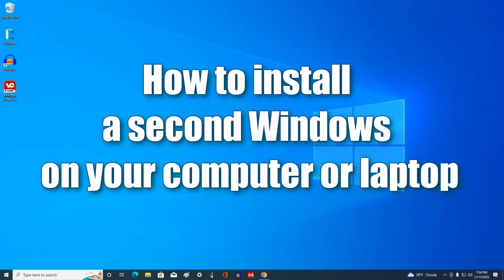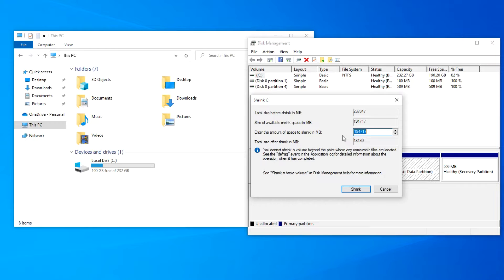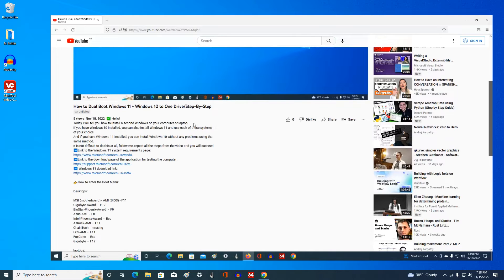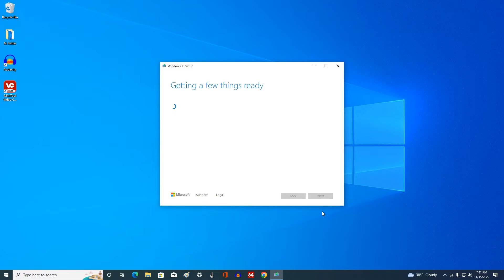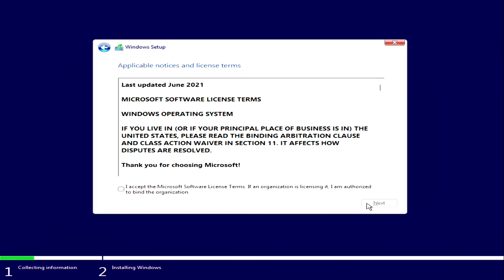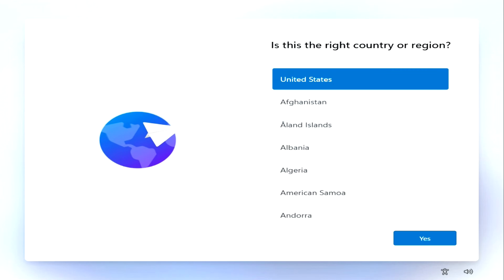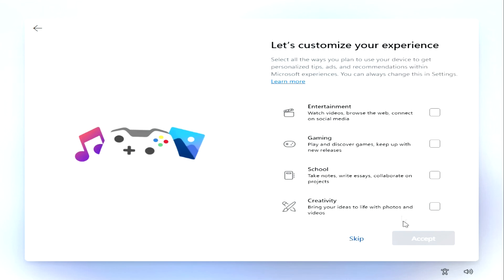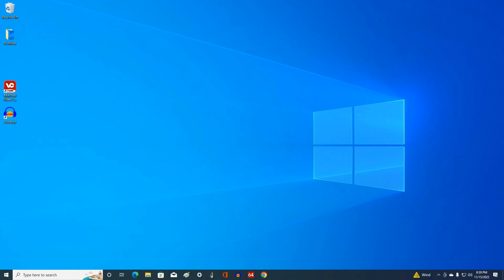✨How to Dual Boot Windows 11 + Windows 10 to One Drive/Step-By-Step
✅ Hello!
Today I will tell you how to install a second Windows on your computer or laptop.
If you have Windows 10 installed, you can also install Windows 11 and use each of these systems of your choice.
And if you have Windows 11 installed, you can install Windows 10 without any problems using the same method.
It is not difficult to do this at all, follow me, repeat all the steps from the video and you will succeed!

👉How to enter the Boot Menu:

Desktops:

MSI (motherboard) - AMI (BIOS) - F11
Gigabyte-Award  -  F12
BioStar-Phoenix-Award  -  F9
Asus-AMI  -  F8
Intel-Phoenix-Award  -  Esc
AsRock-AMI  -  F11
ChainTech  - missing
ECS-AMI  -  F11
FoxConn  -  Esc
Gigabyte  -  F12

laptops:

Asus  -  Esc
Acer  -  F12
Asus AMI  -  Esc
Asus Phoenix-Award  -  F8
Dell  -  F12
Fujitsu  -  F12
HP  -  Esc then F9
Lenovo  -  F12
MSI  -  F11
Samsung  -  Esc (note - press only 1 time during the boot screen!)
Sony  -  F11
Toshiba  -  F12

I hope what I just told you can help you, and if you found it useful, please share it with someone!
Write me a comment, I will answer your questions and try to help you.
Good luck!✅